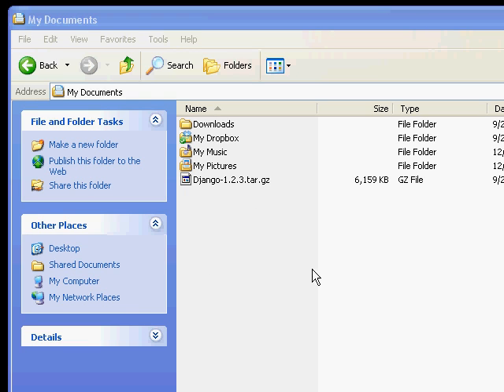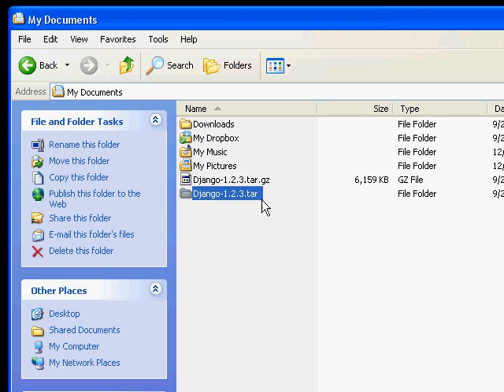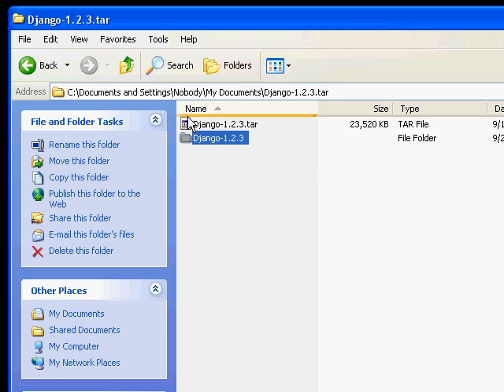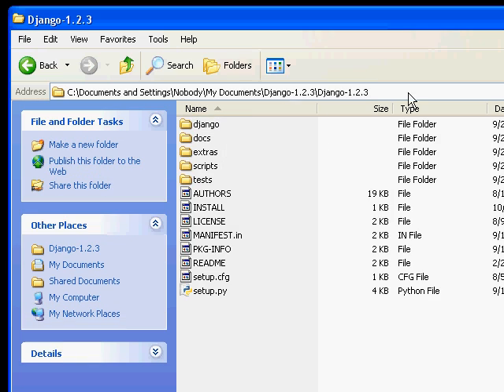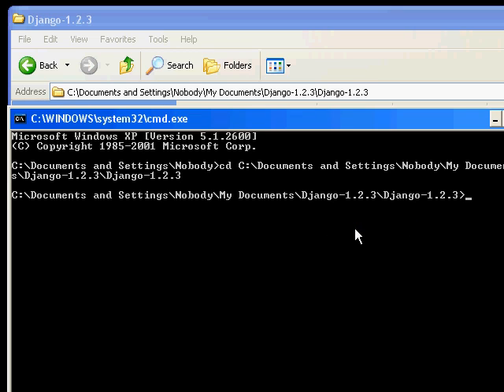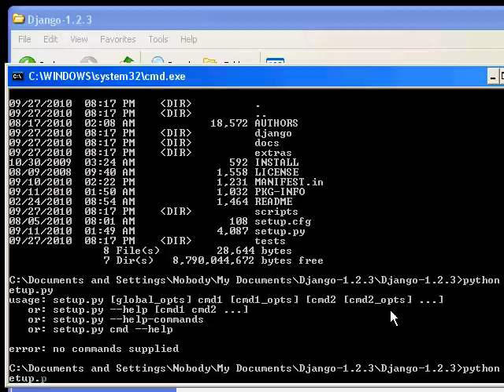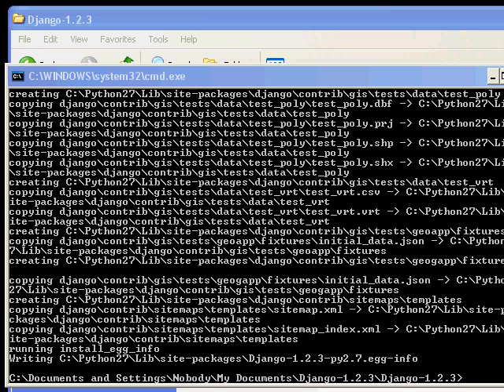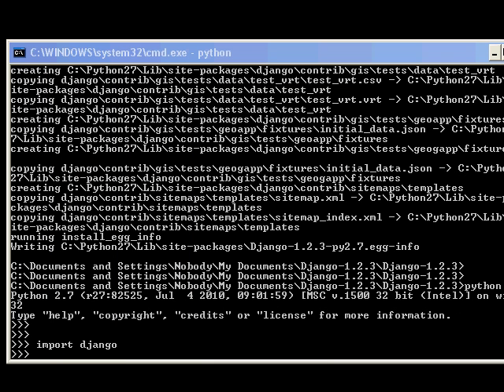install django winxp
A quick screencast showing how to install Django in Windows XP.  This assumes python is already installed. Once you've got Django installed, you can head over to this video to set up a project